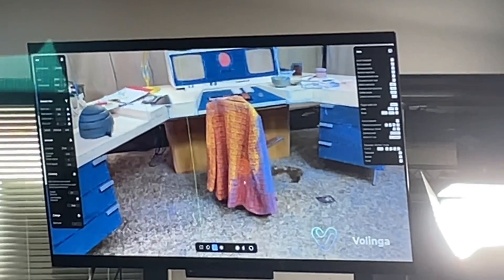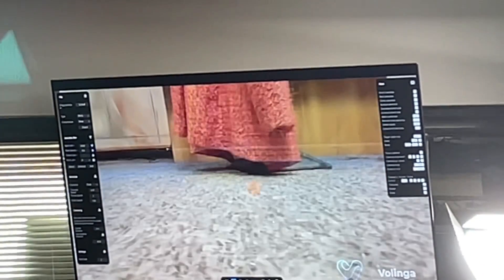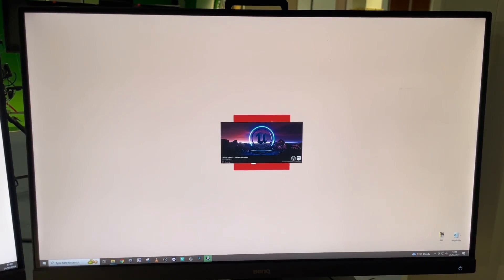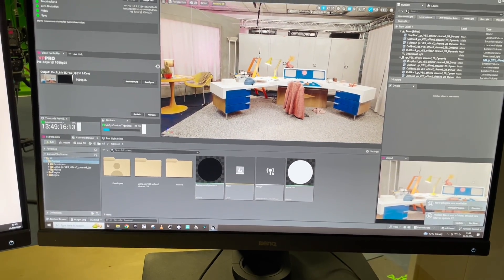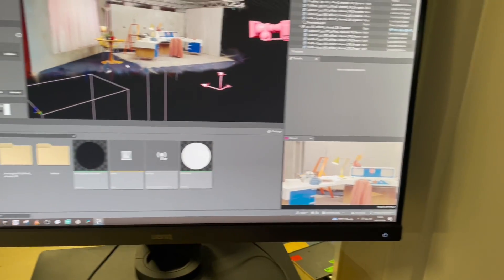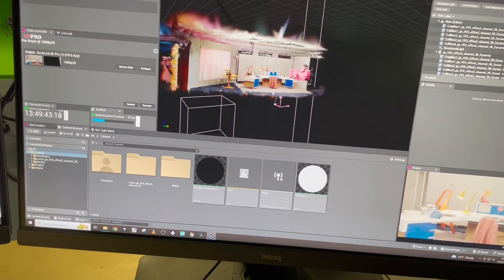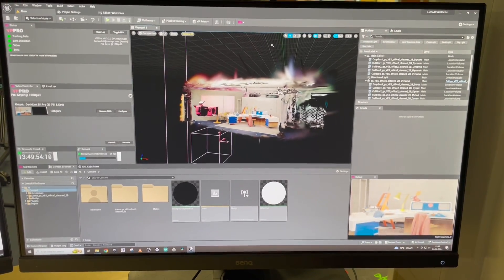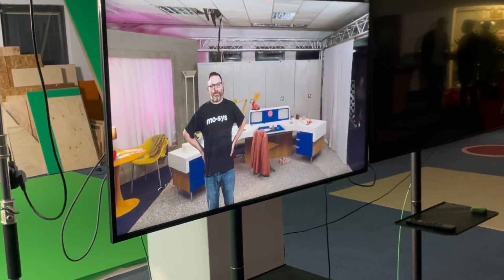Gaussian Splatting into Unreal Engine and Virtual Production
A great demo of Gaussian Splatting into Unreal Engine by Mo Sys at a recent VES event. Using Volinga to process and edit the splat.

Ps - this is the first time thr Volinga software has been used in public and it’s still in development